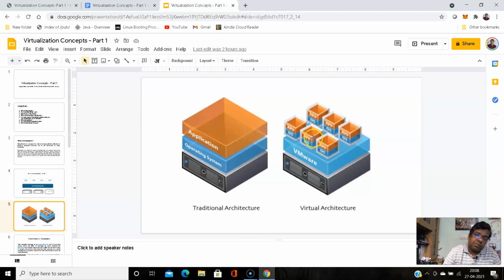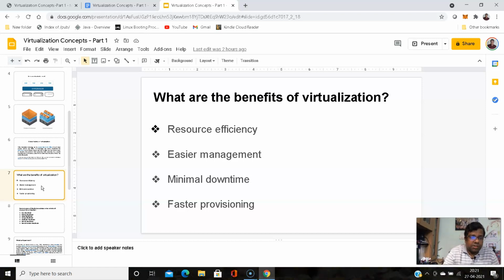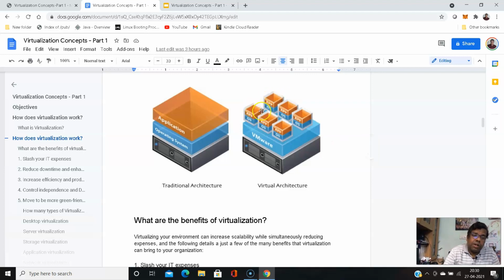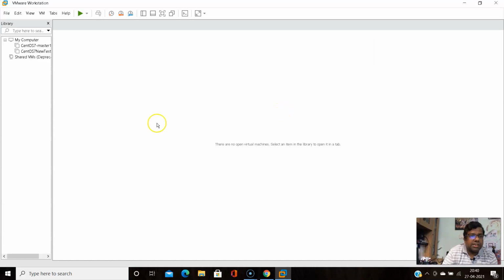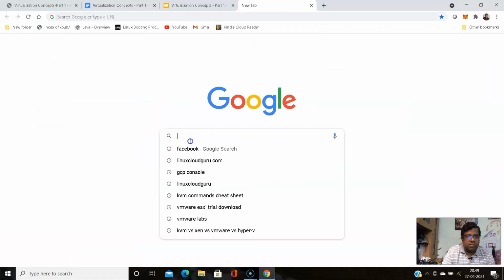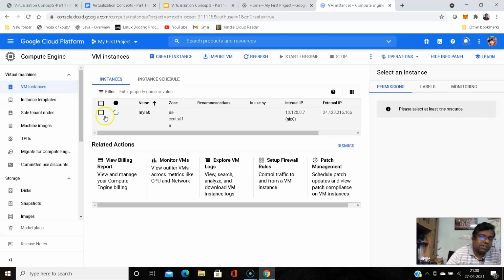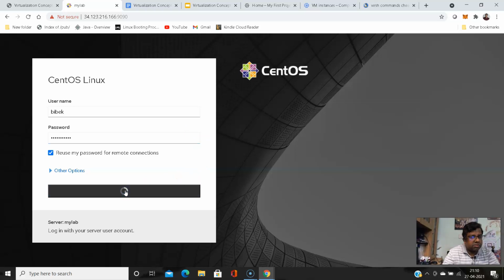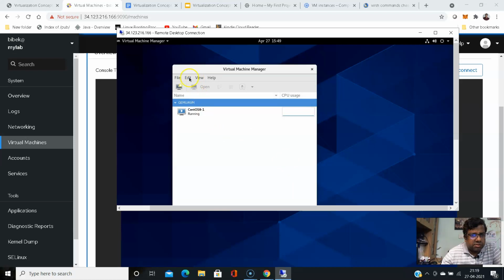Virtualization Concepts - Part 1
Virtualization is a process that allows for more efficient utilization of physical computer hardware and is the foundation of cloud computing. This is one of the most important topics to be grasped by an IT professional if want to work in a Modern DevOps environment running over public or private Cloud.

I tried to cover the fundaments of virtualization in a simple vendor independent way. Those who are new to Virtualization could benefit from it and those who are already working could use it as a rfresher.